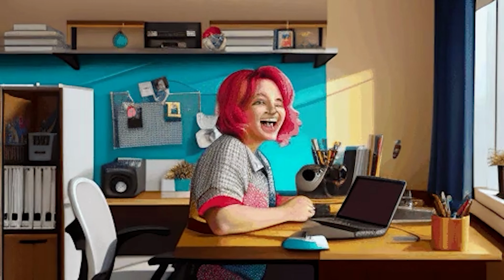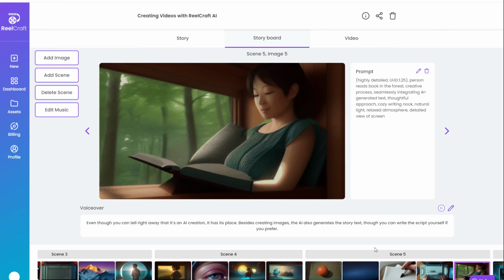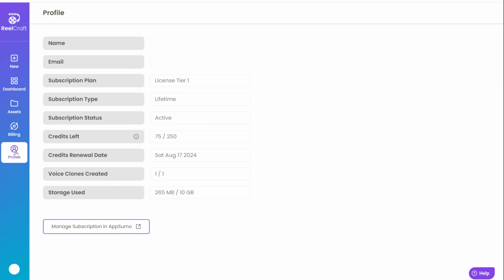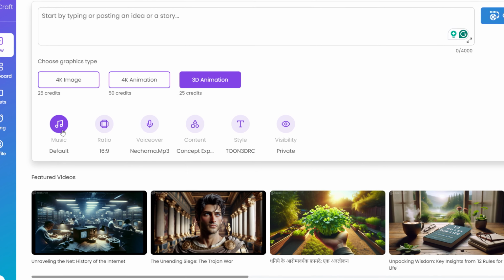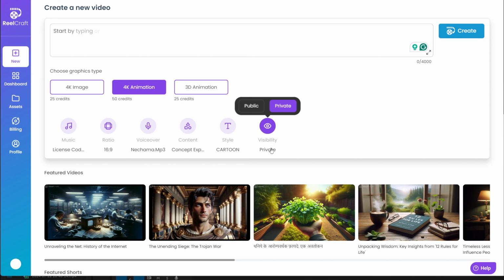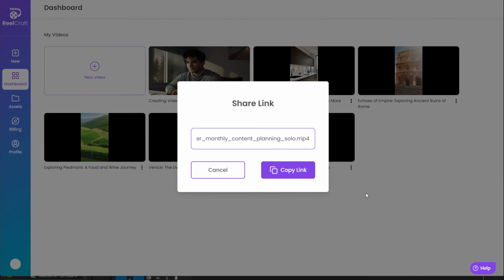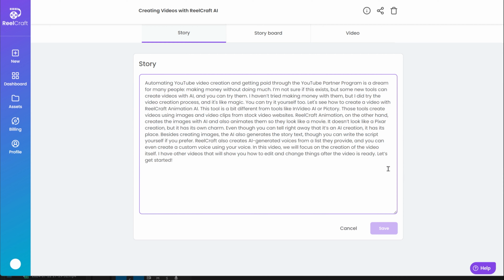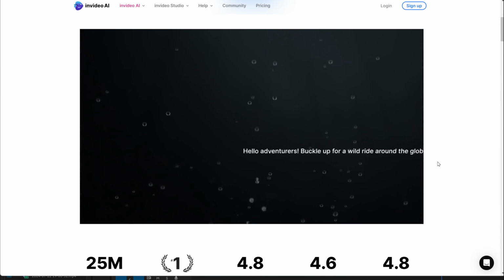How to create videos with ReelCraft Animation AI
Who is ReelCraft AI best suited for?

00:00 What is ReelCraft Animation AI?
01:43 What are the pricing plans for ReelCraft AI?
02:56 What are the main features of the ReelCraft AI studio?
03:14 How do you upload assets to ReelCraft AI?
04:03 How do you create a new video with ReelCraft AI?
07:27 Edit a video in ReelCraft AI after it's generated
07:38 How do you share a ReelCraft AI video without uploading it online?
07:55 How many credits do I use with each ReelCraft video?
08:23 Can I monetize videos made with ReelCraft on YouTube?
08:40 How do I customize scripts in ReelCraft?
10:01 Who needs ReelCraft AI?
11:44 Examples of video created in ReelCraft AI

Learn how to use ReelCraft Animation AI to create videos with AI-generated animation and images. We'll cover the signup process, pricing plans, and credits. Discover how to navigate the ReelCraft studio, generate scripts, customize your videos, and edit scene text and voiceovers. Understand the sharing options, best practices, and limitations for different types of content. Whether you're creating travel blogs, children's stories, or inspirational videos, this guide will help you get started with ReelCraft AI.

Check my stores:
Zazzle-